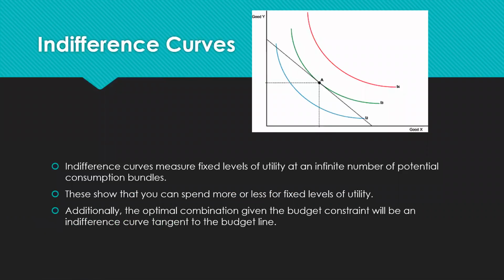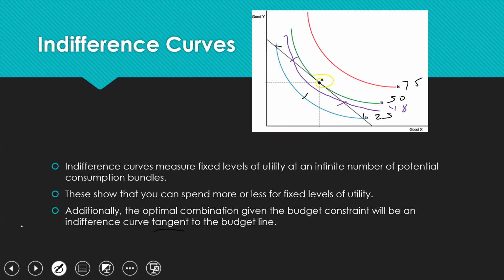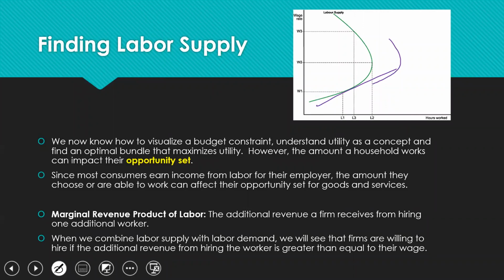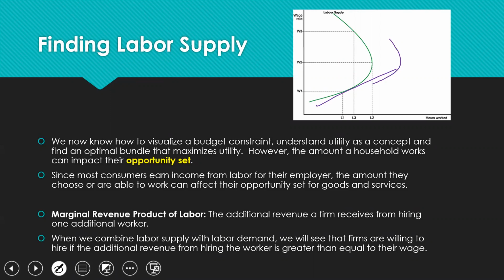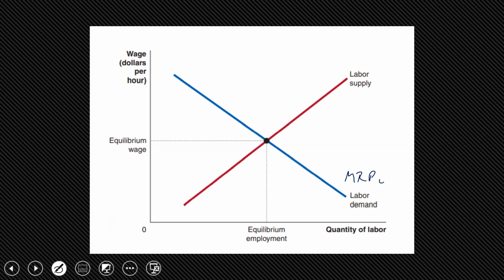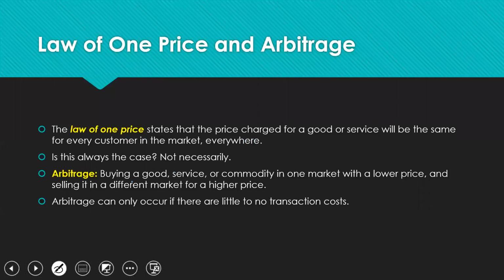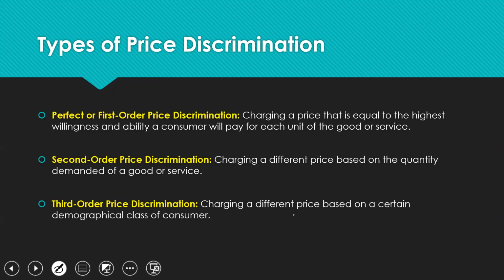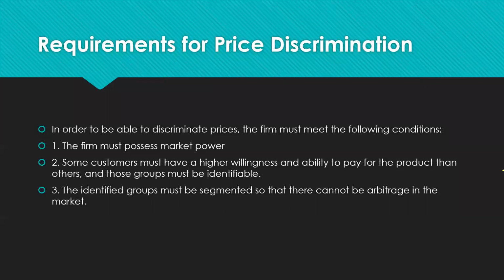Price Discrimination and Labor Market Lecture | Principles of Microeconomics